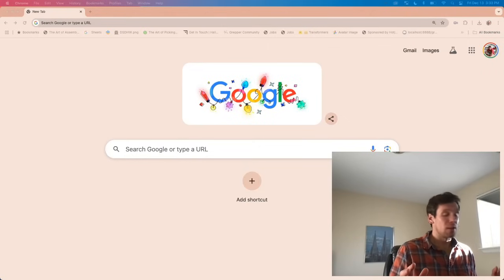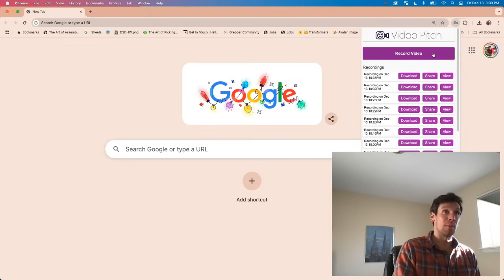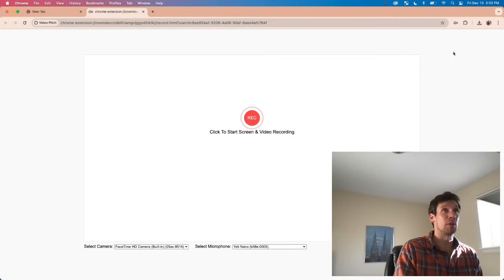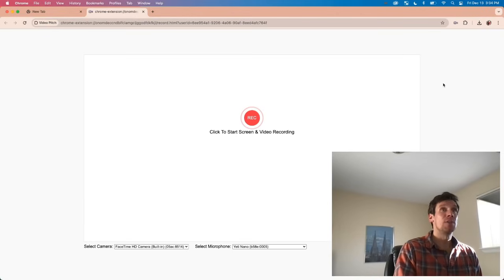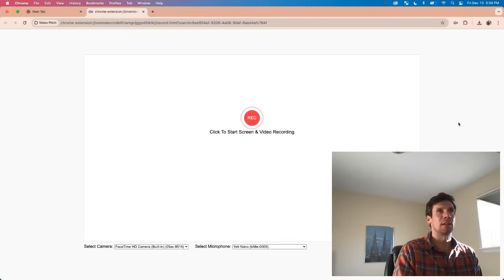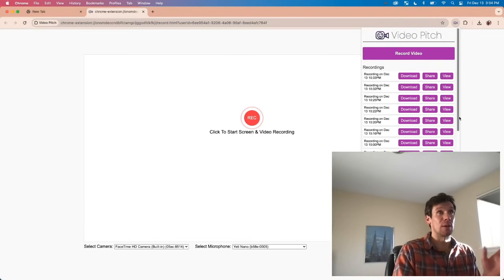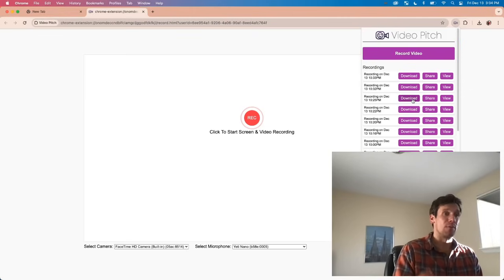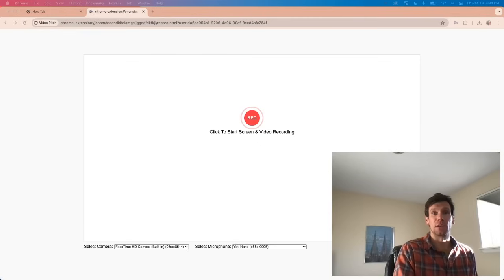Video Pitch Chrome Extension